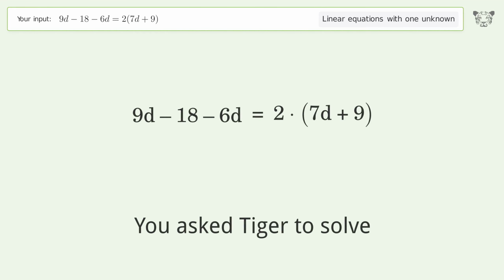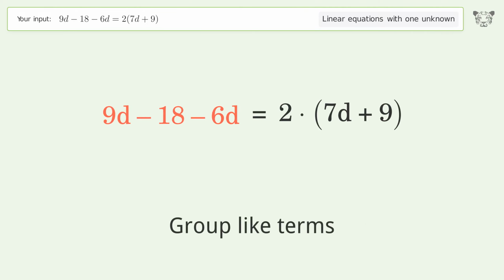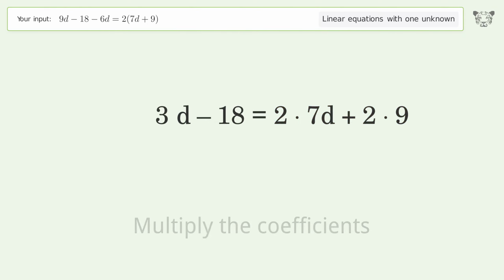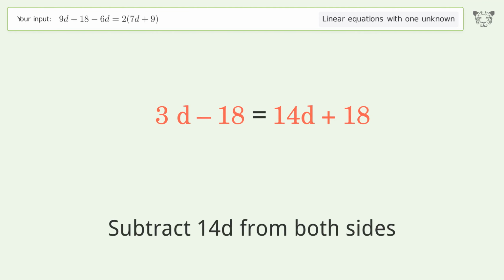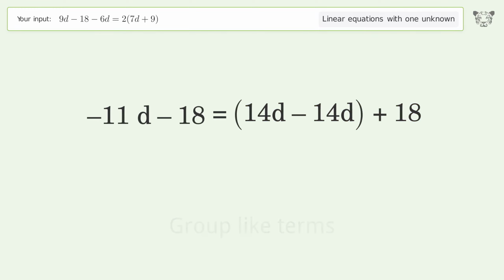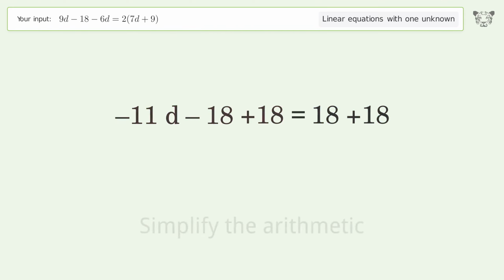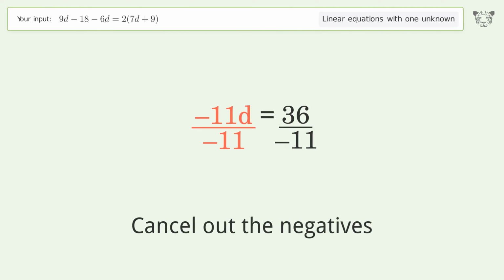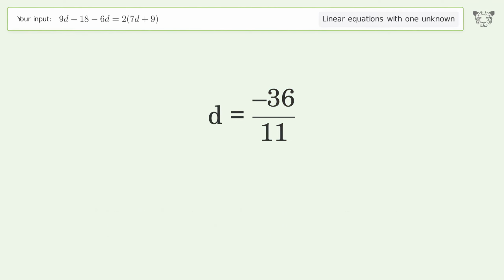Solve 9d-18-6d=2(7d+9): Linear Equation Video Solution | Tiger Algebra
Struggling with 9d-18-6d=2(7d+9)? Watch our step-by-step video on Tiger Algebra to master this linear equation effortlessly.